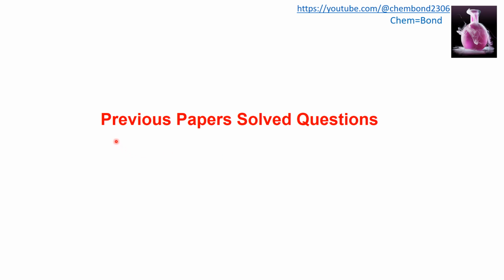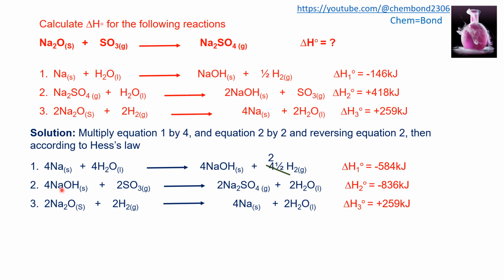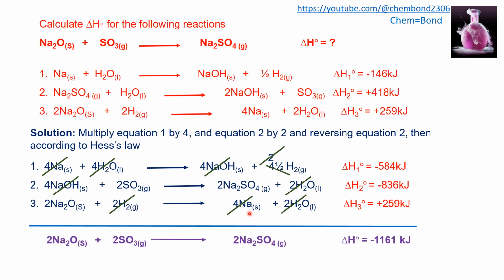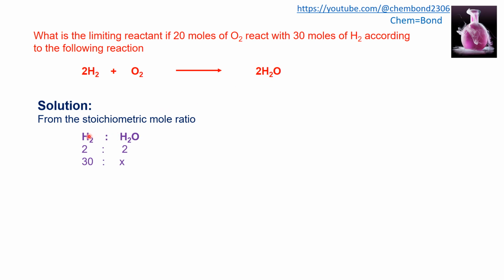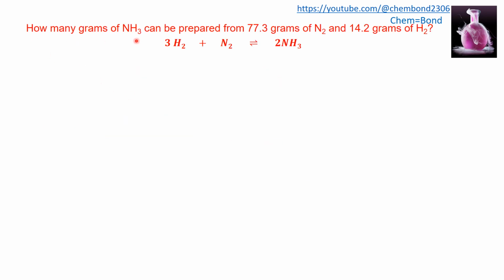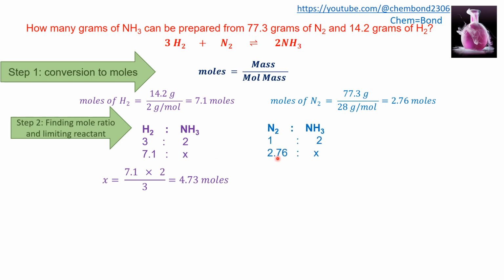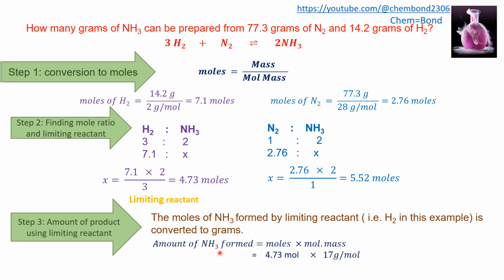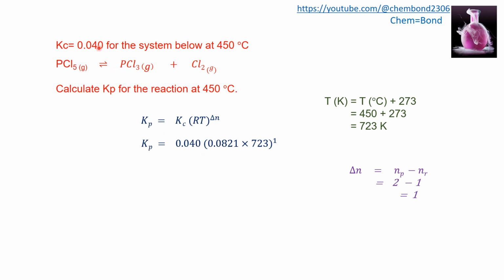chemistry Previous papers solved questions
video will be about some solved questions from previous chemistry papers